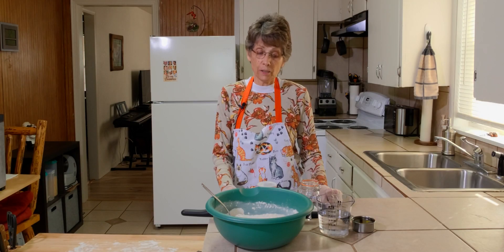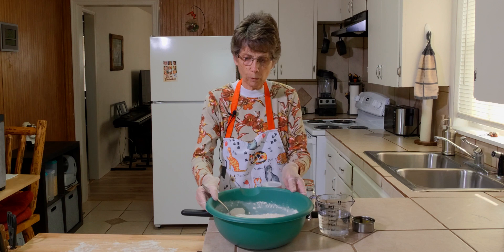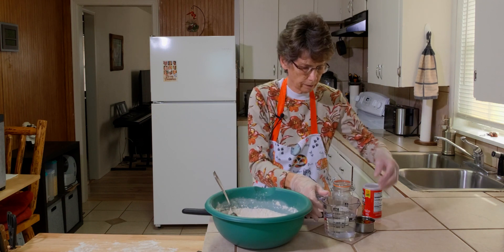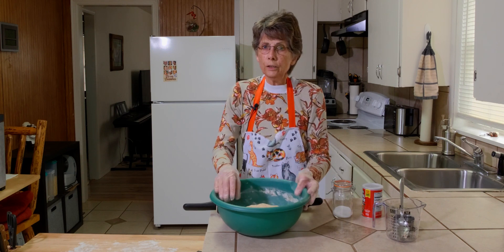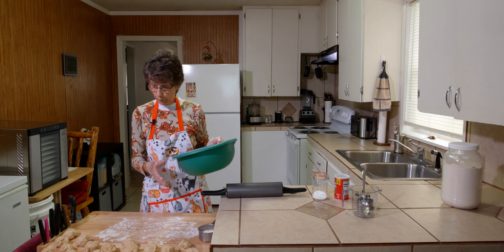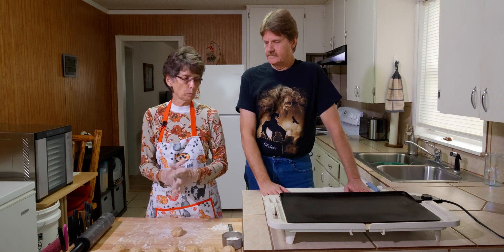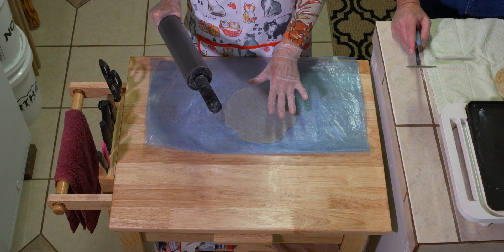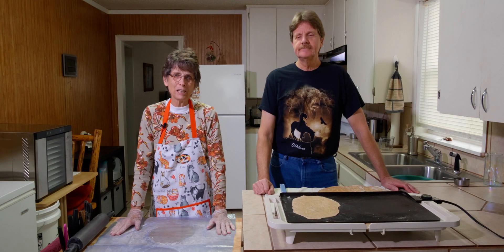Healthy Recipe Adventures - Home Made Tortillas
These home made tortillas are extremely good. We like them much better than store bought tortillas.